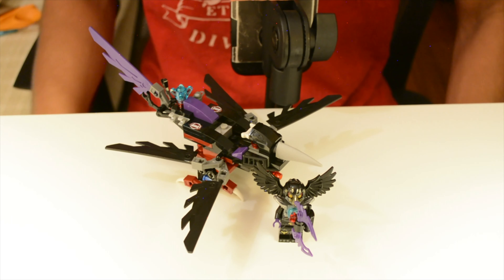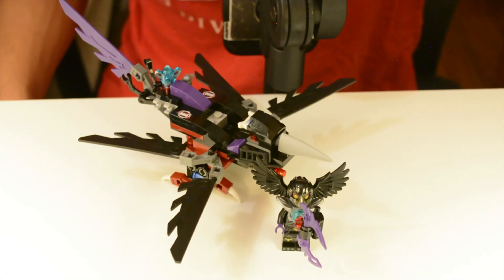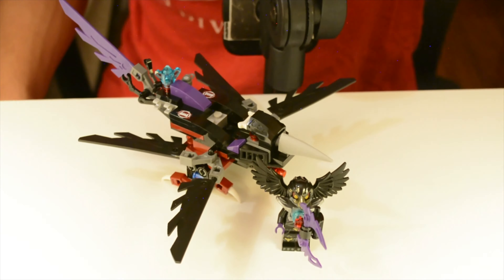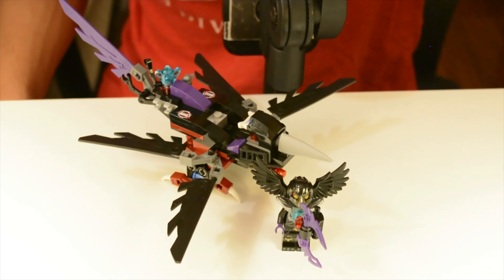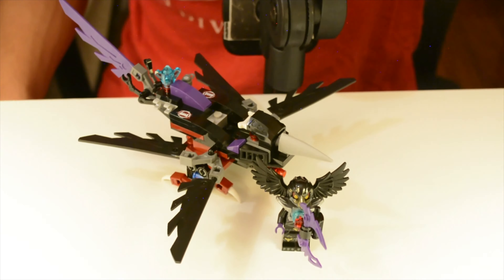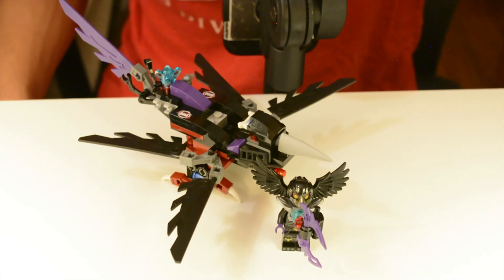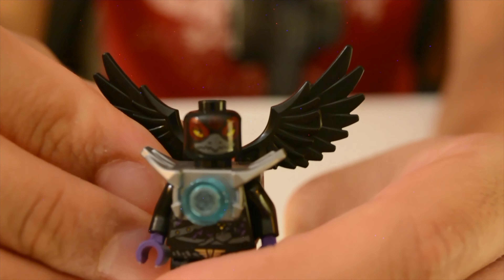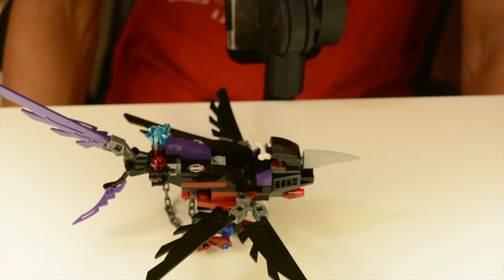LEGO Legends of Chima Razcal's Glider 70000 Review!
This video is about LEGO Legends of Chima Razcal's Glider 70000 Review!

LEGO Star Wars: The Mandalorian The Razor Crest